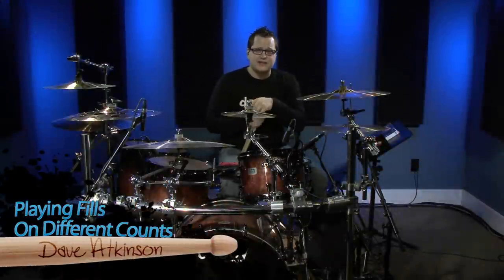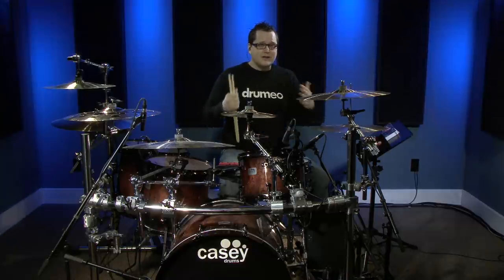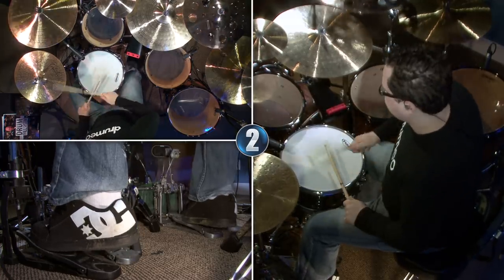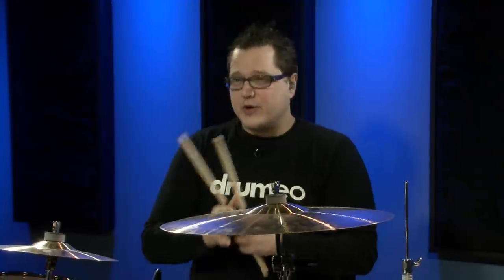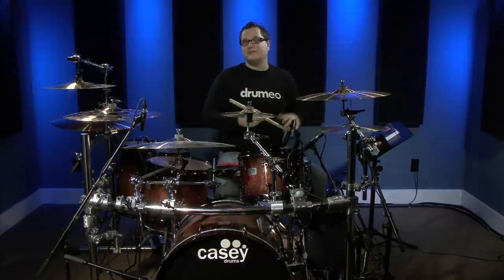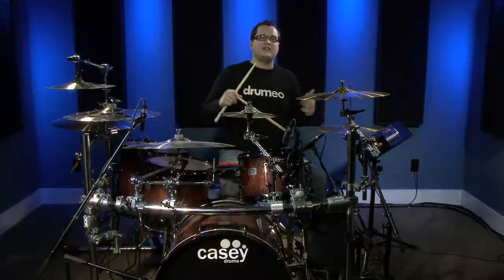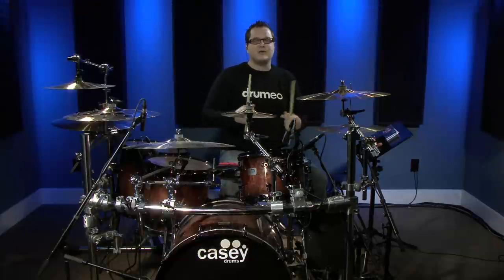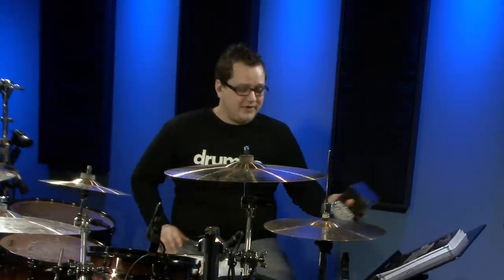Playing Fills On Different Counts - Drum Lessons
Dave Atkinson explains and demonstrates how he goes about playing fills on different counts.